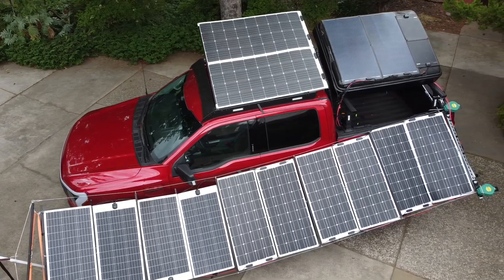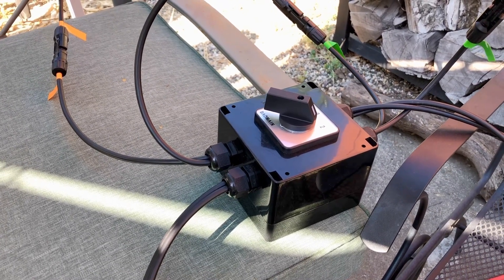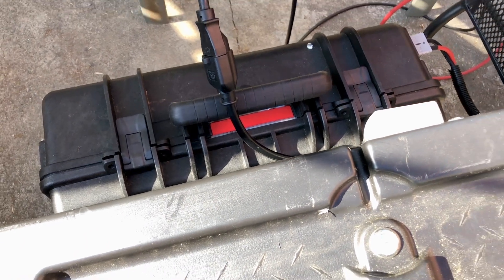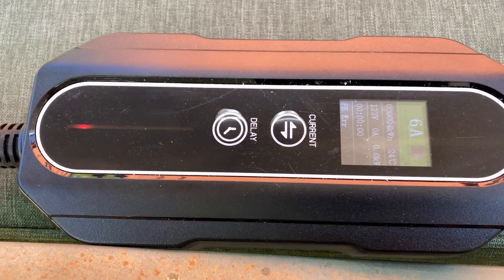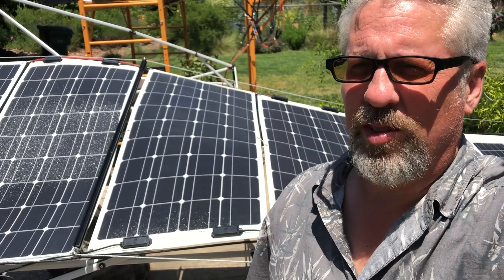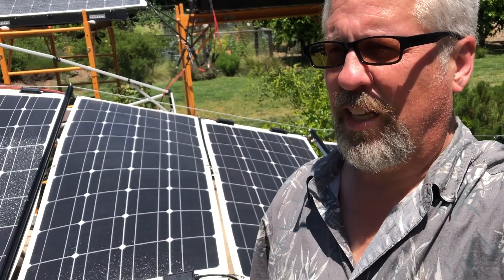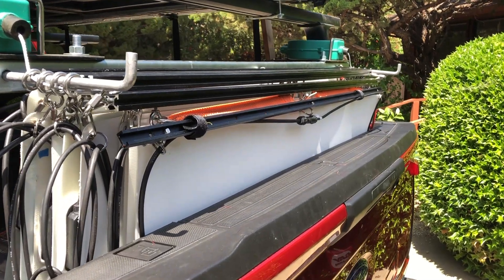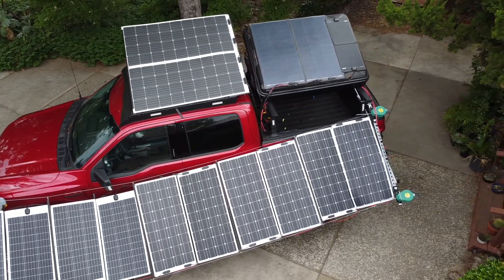Ford F-150 Lightning + 7kWh Fold-out Solar Setup - Bench Test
It took a while but I finally have my overland solar setup complete enough to bench test...and I was pleased with the results - 7 kWh total power sent to the truck for a gain of 14 miles of range.  I will have another video coming out where I go over the components of the system in more detail, I will add the link here when it's available.

For now, here is the link to my previous video where I go over the rooftop components and truck box